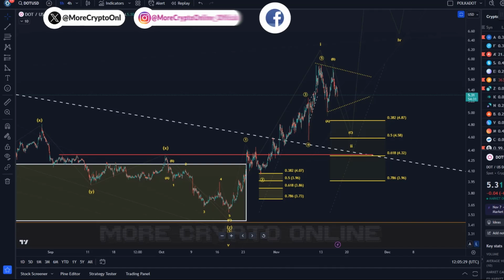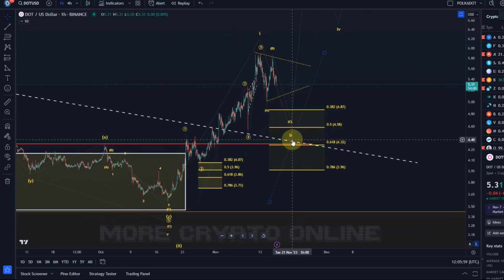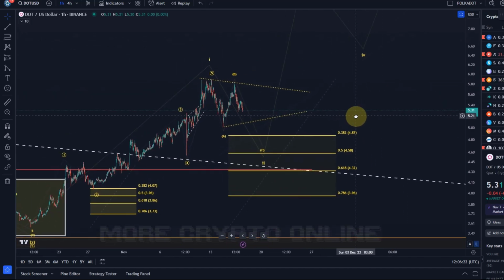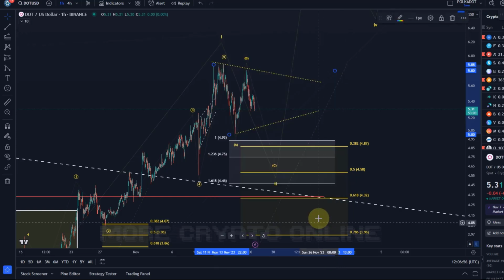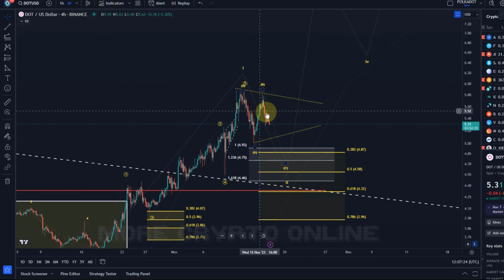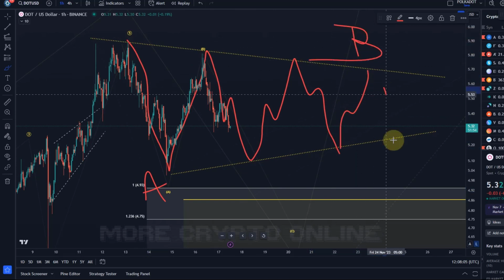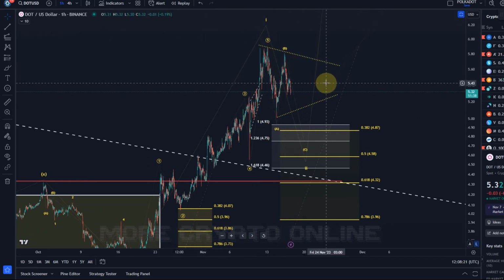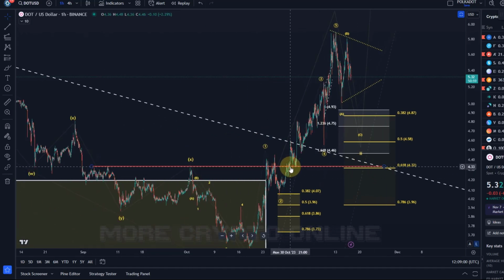Polkadot DOT Price News Today - Technical Analysis Update Now, Price Now! Elliott Wave Analysis!